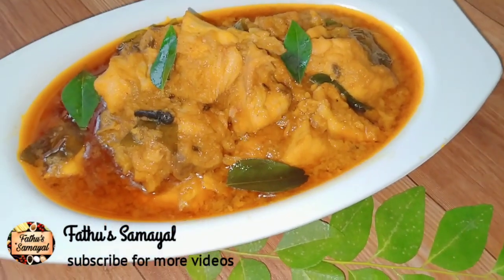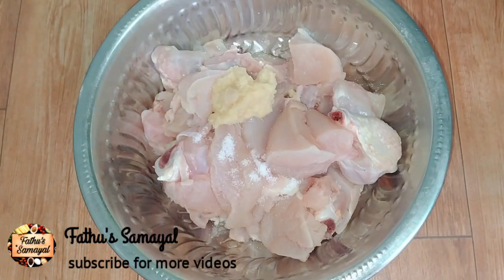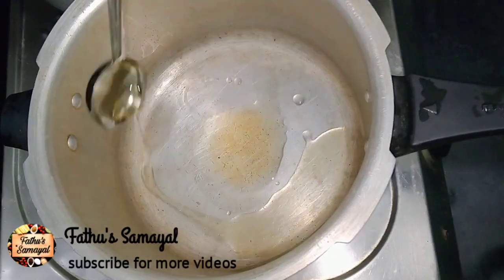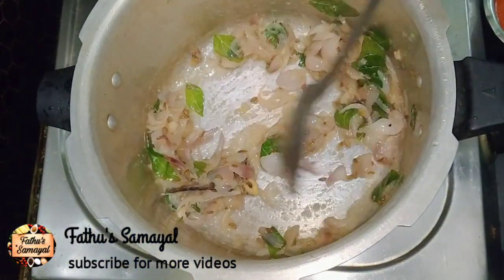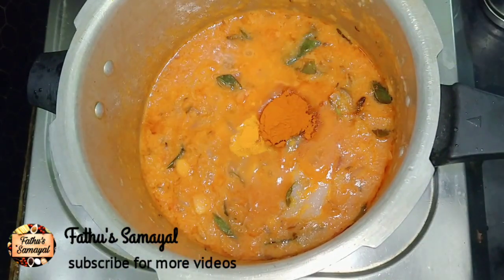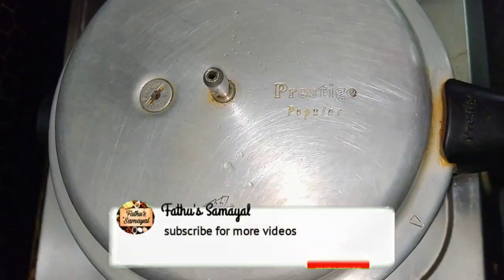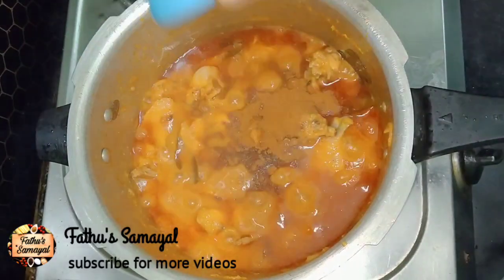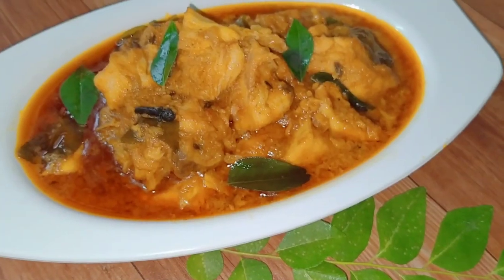வெறும் 10 நிமிஷத்துல பக்காவான சிக்கன் கிரேவி ரெடி/Chicken gravy in Tamil/10 mins chicken gravy